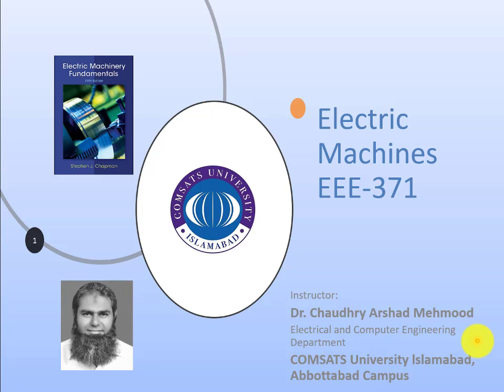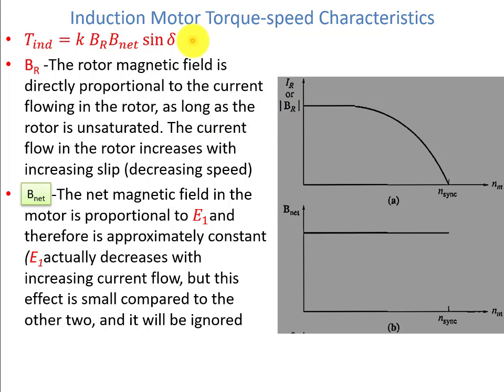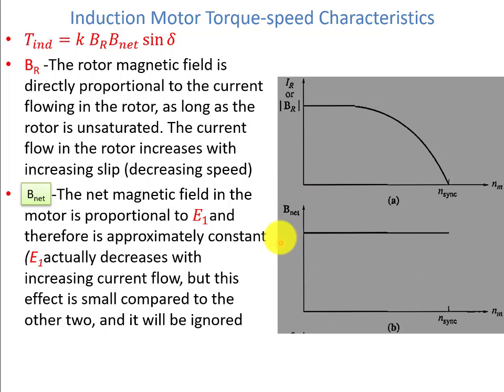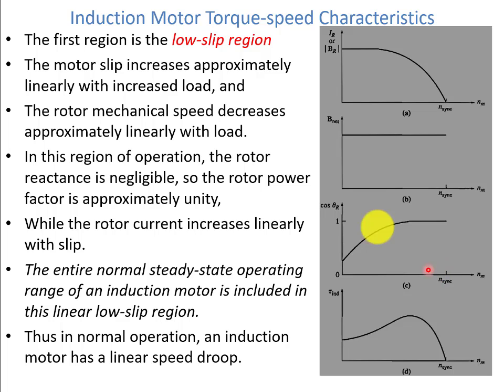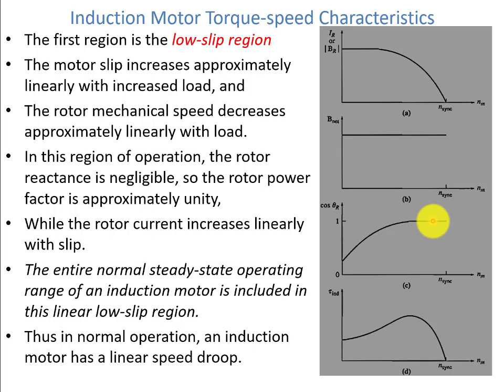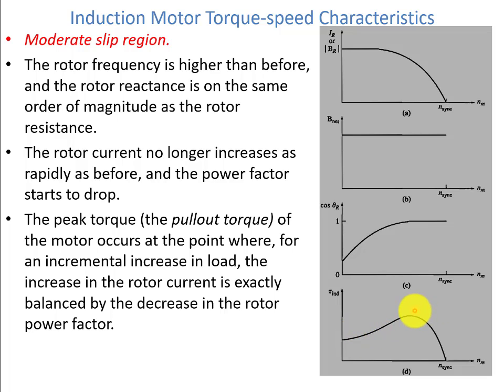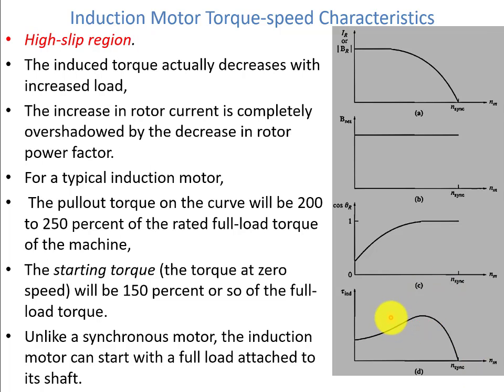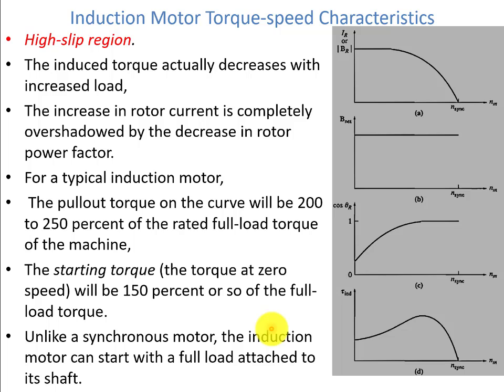Torque Speed Characteristics of induction motor Lecture 16 Part 02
Torque Speed Characteristics of induction motor